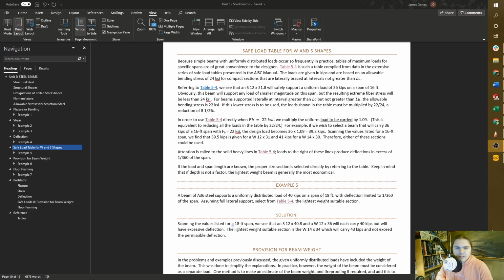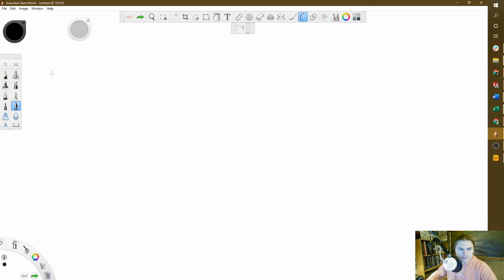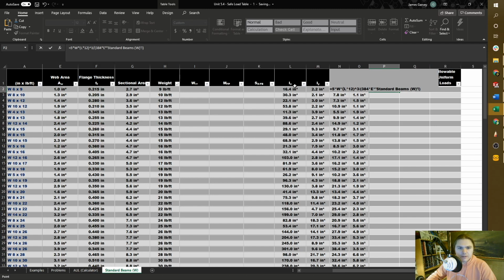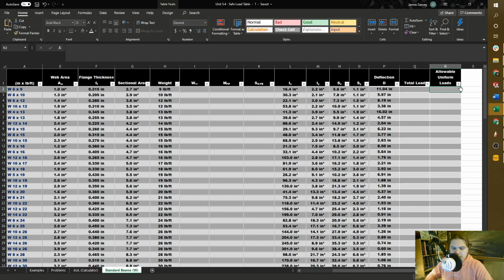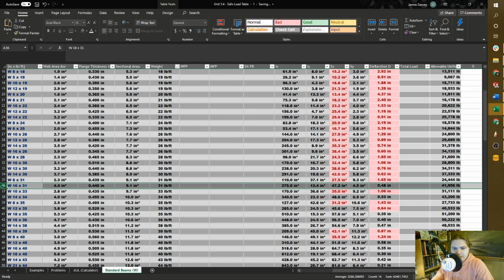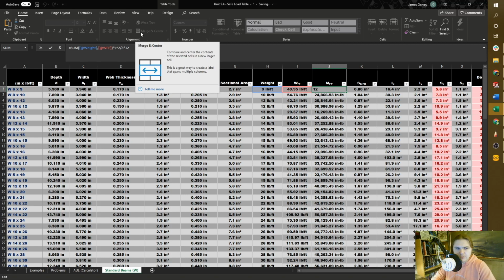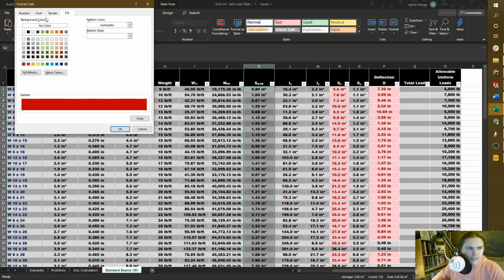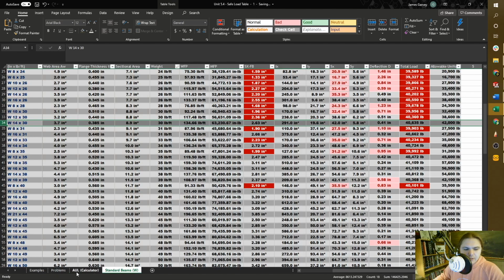EGT159-U5-4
Creating a Safe Load table for beam selection.